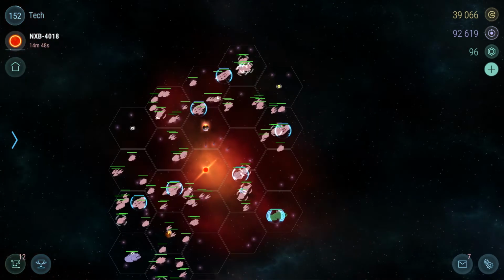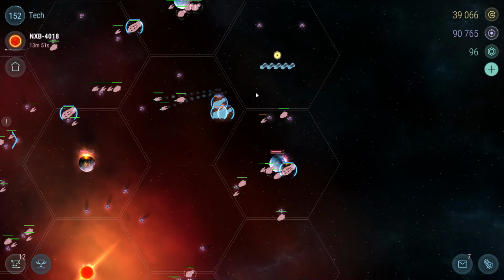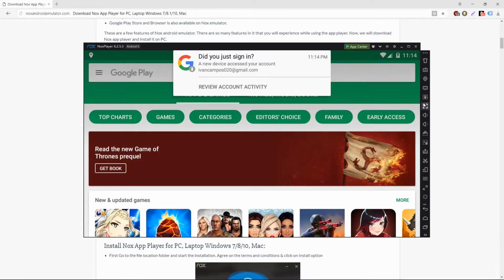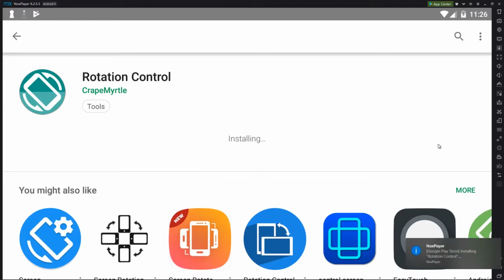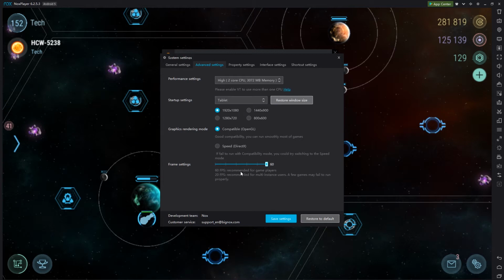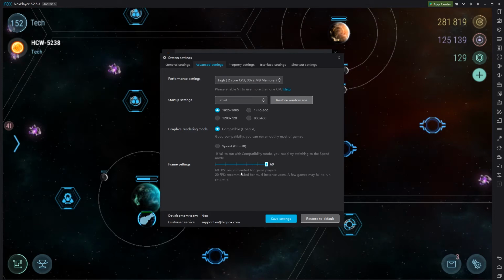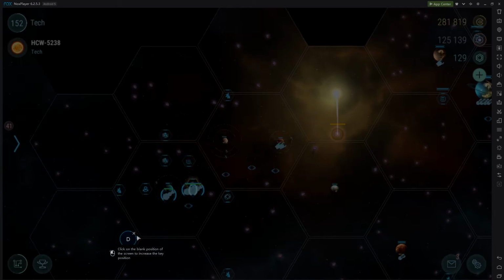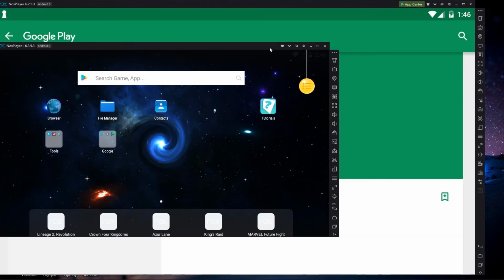How to Play Android Games on PC - Nox Emulator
In this video tutorial I will show you how to set up Nox emulator so you can play practically any android game in the play store on your computer! Enjoy & leave any questions in the comments!